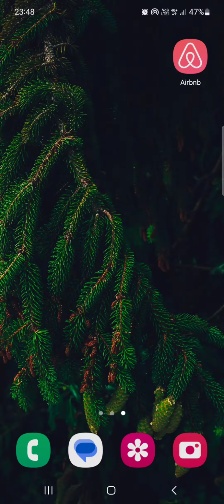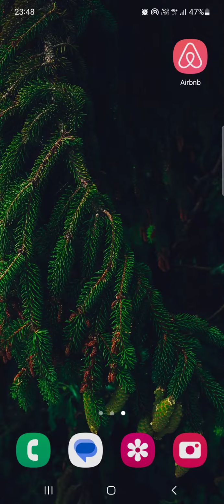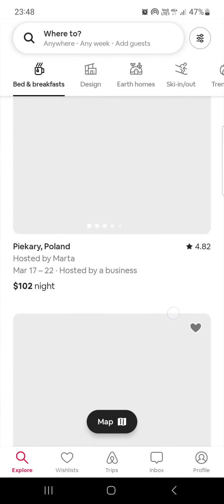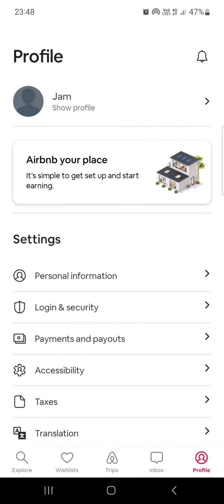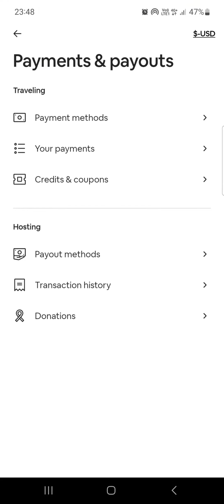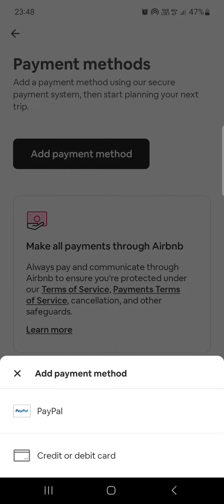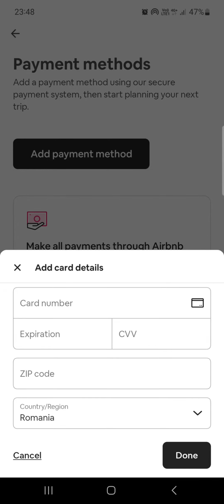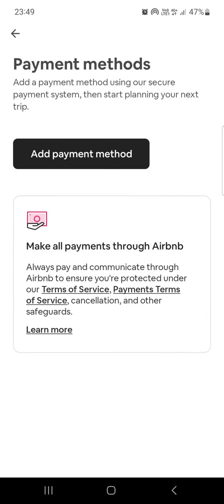How To Add Payment Method On Airbnb?